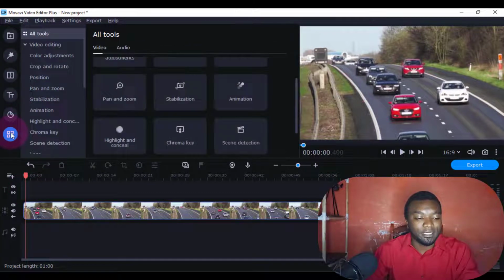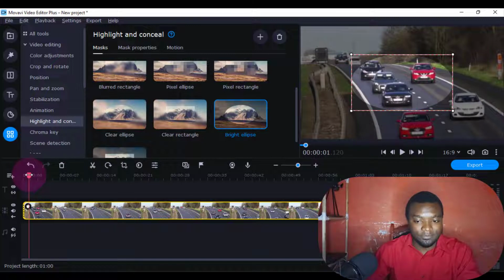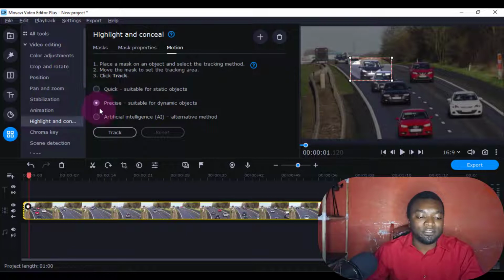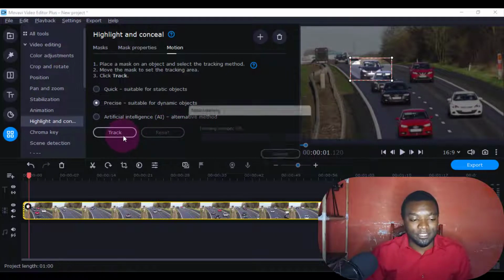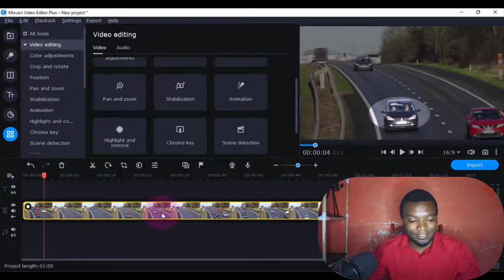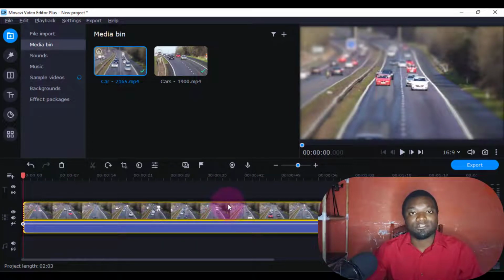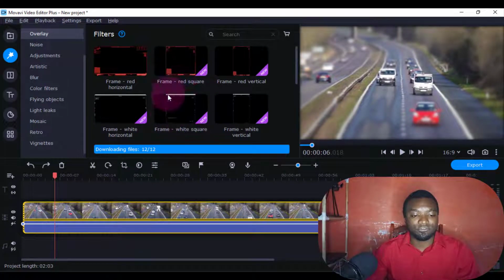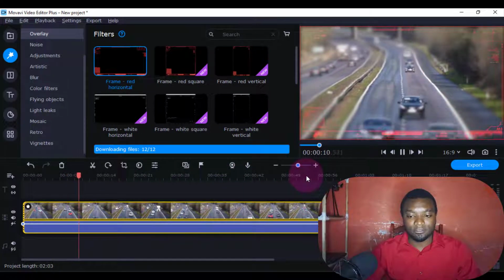New Features in Movavi Video Editor: Make Videos Even More Fun!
I am going to show you how to  New Features in Movavi Video Editor: Make Videos Look Amazing!